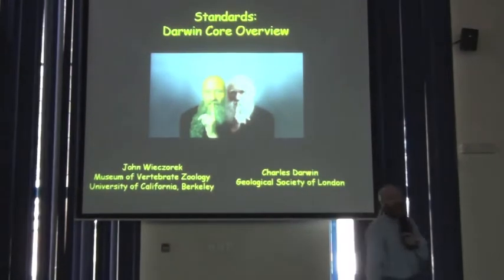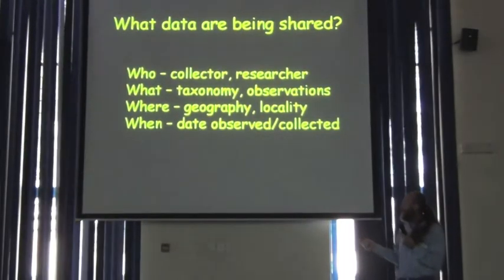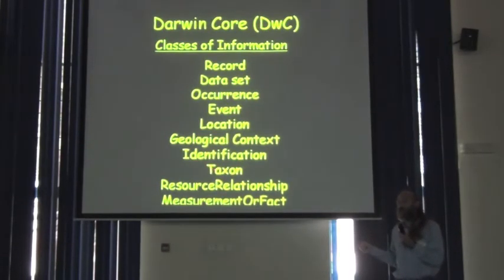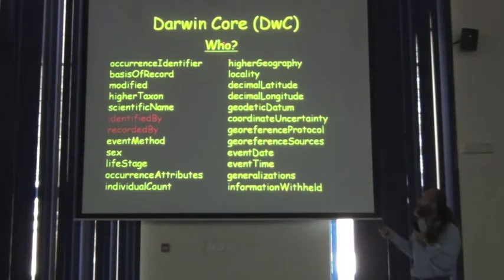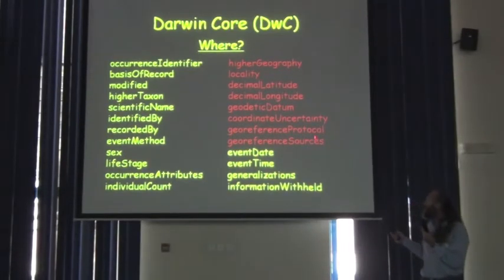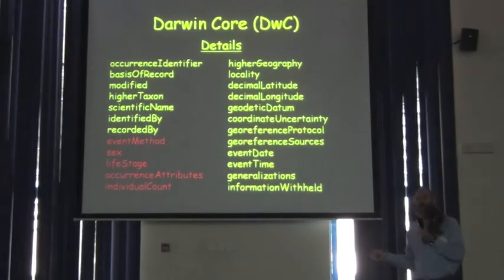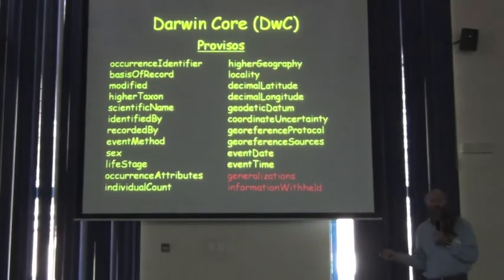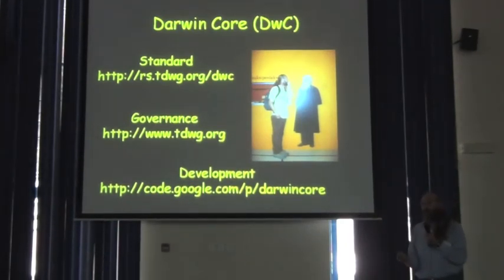BITC / DCDP - 07 - Intro to Darwin Core